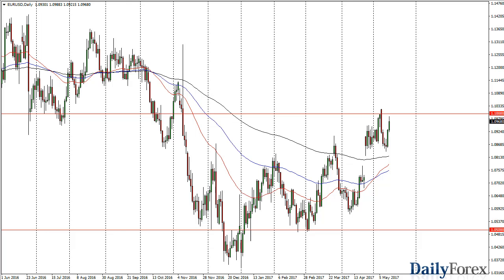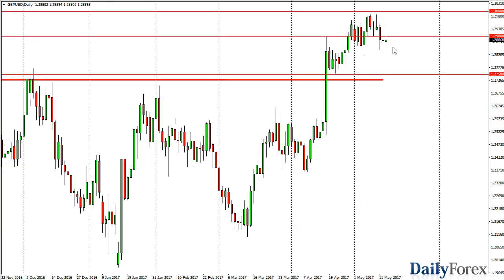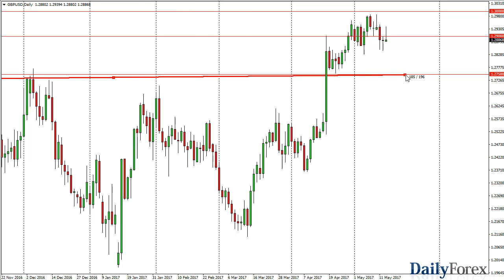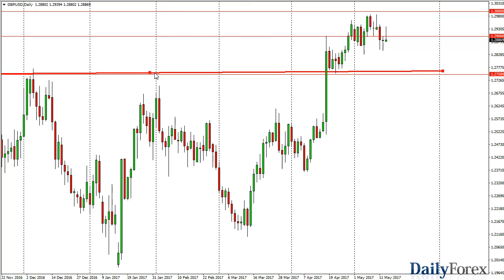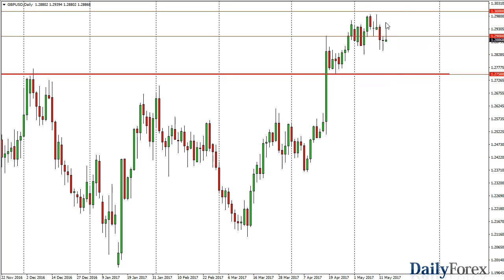EUR/USD and GBP/USD Forecast May 16, 2017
The EUR/USD pair rally during the day on Monday, reaching towards the 1.10 level. A break above that handle is a very bullish sign, and should send this market looking for the 1.12 level above. Alternately, we could pull back from here but I think the gap below will offer support yet again. Eventually we will more than likely should fill that gap, but it does not look like it’s going to happen right now. I believe that the pair continues to follow the risk parameters of markets overall, which look very healthy as the stock markets have made fresh, new highs. In the meantime, expect short-term pullbacks offer short-term buying opportunities in a situation that looks bullish, but choppy to say the least.